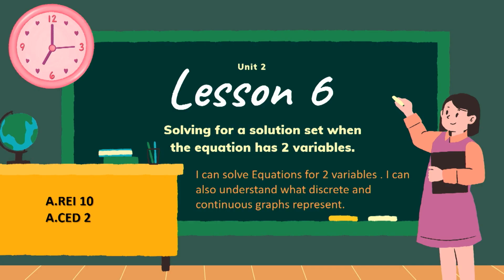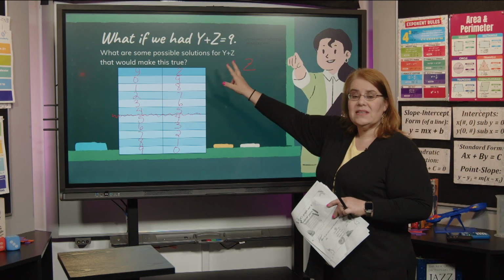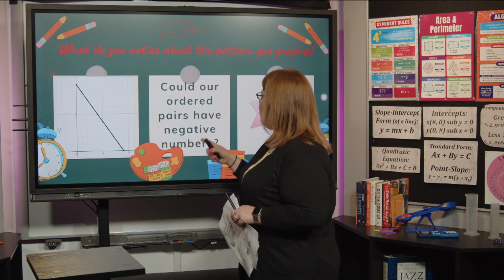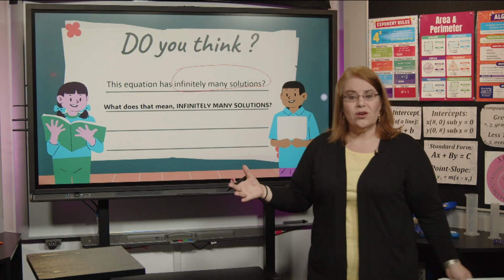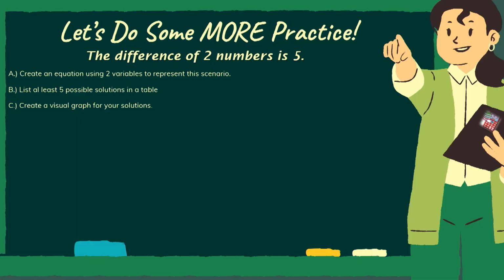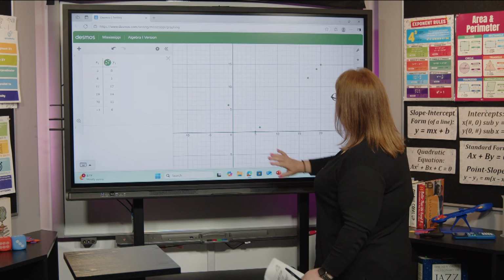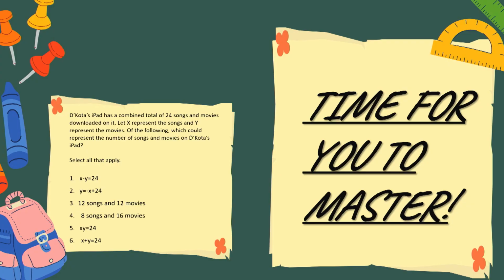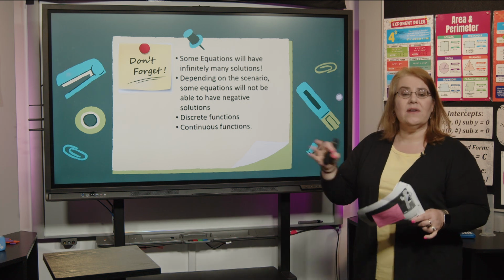MPB Algebra I Unit 2 Lesson 6: Solving for a Solution Set in Equations with 2 Variables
Model Lesson aligned to the Mississippi Department of Education MCCR Standards: A-CED.2-Create equations in two variables to represent relationships between quantities; graph equations on coordinate axes with labels and scales. A-REI.10-Understand that the graph of an equation in two variables is the set of all its solutions plotted in the coordinate plane, often forming a curve (which could be a line)